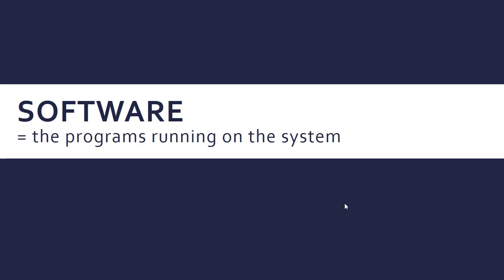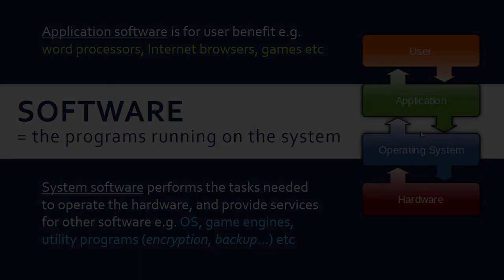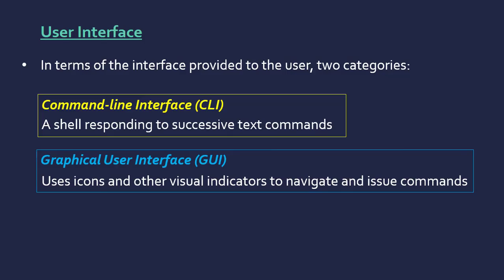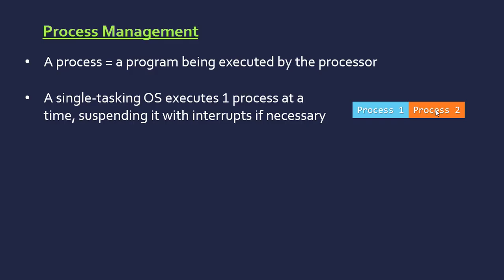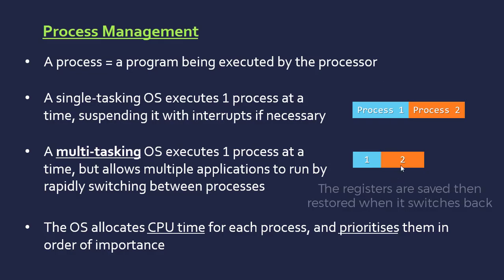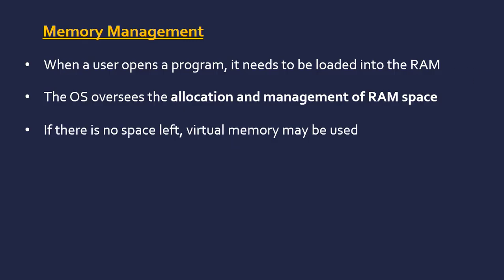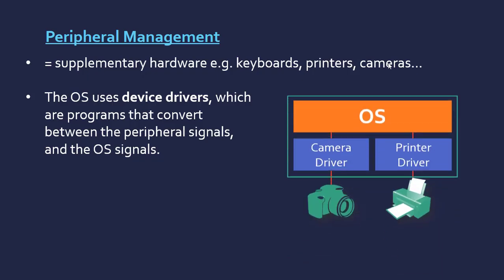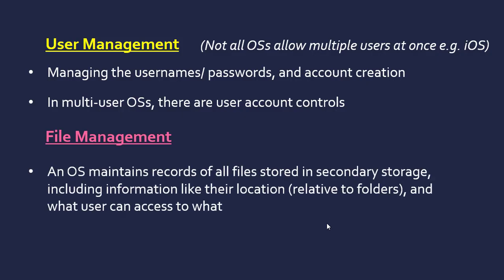Operating System (OS)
Differentiating between application and system software then focussing on the purpose of the operating system including process, memory, peripheral, interface, file and user management.